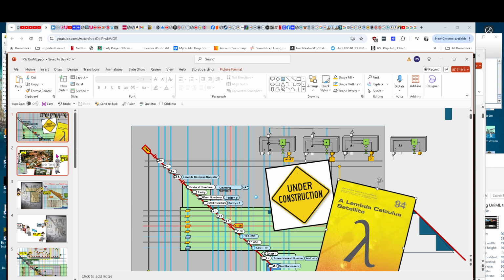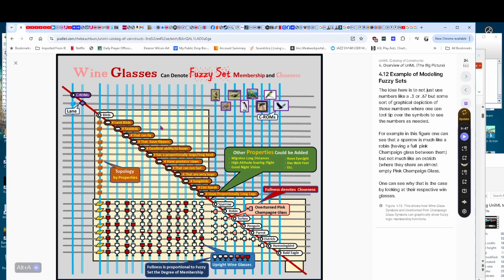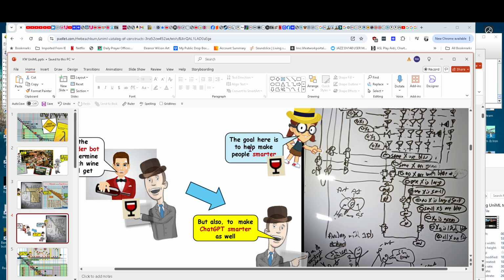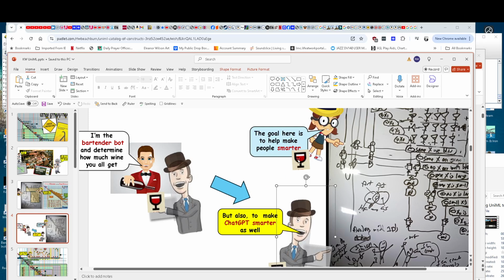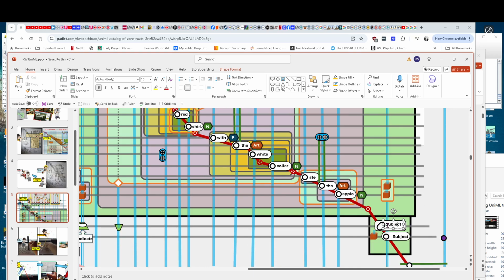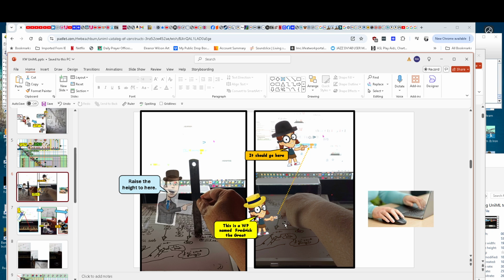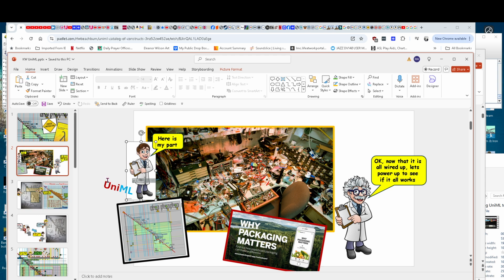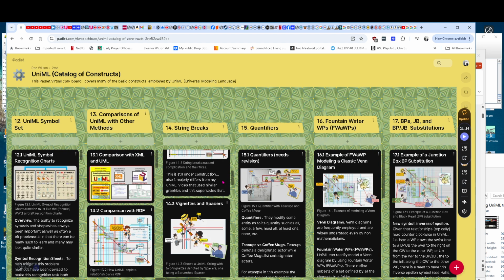UniML and Smart Prompt Engineering Plus Other Goodies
I cover a number of topics here from smart prompt engineering to new ways of interfacing with one's computer to how to manage your time used by a LLM.